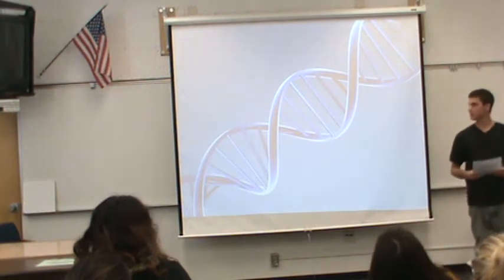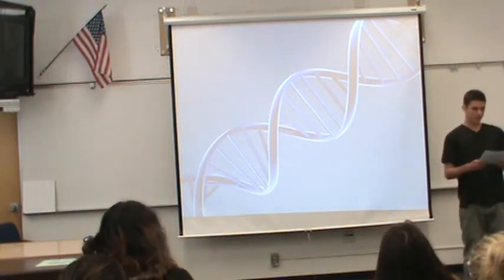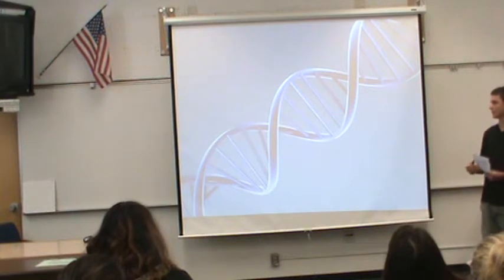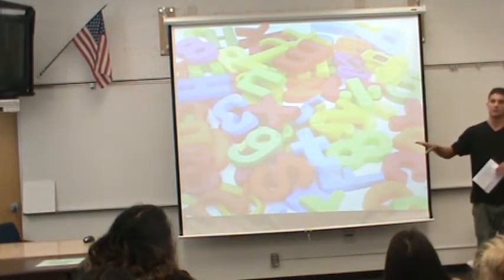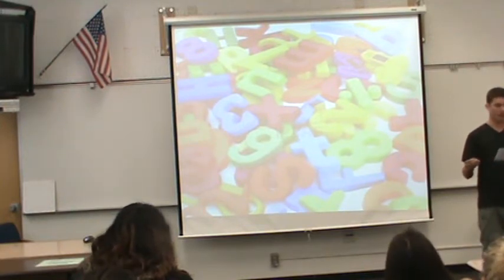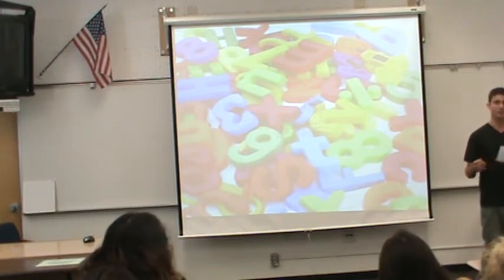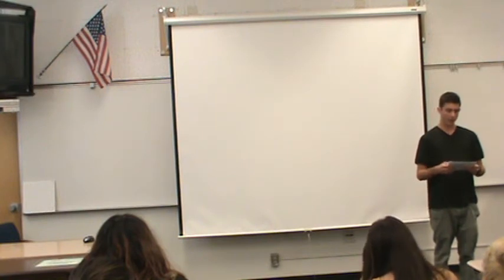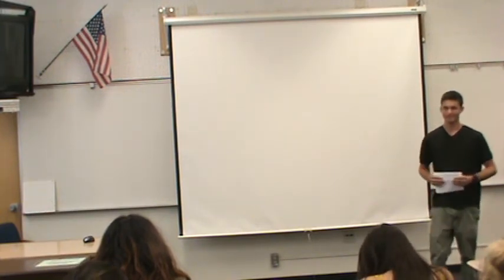Taylor Informative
TR 10:30